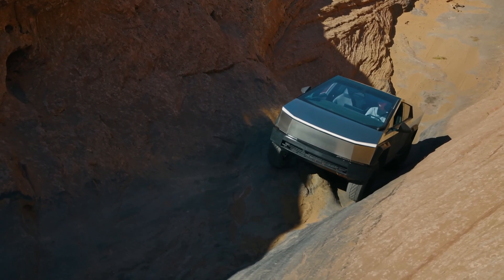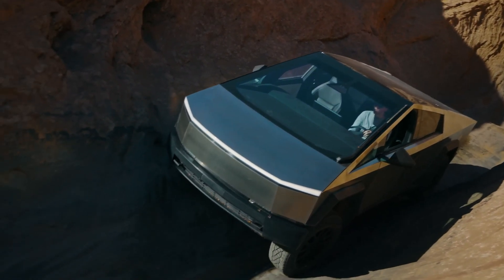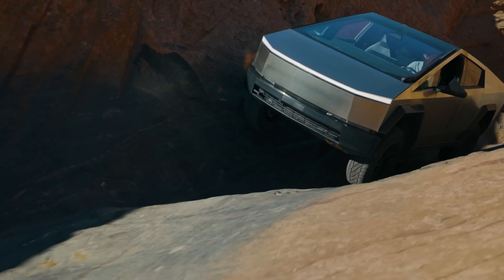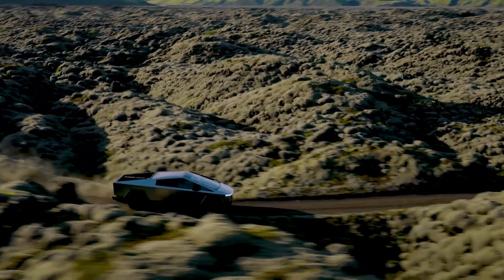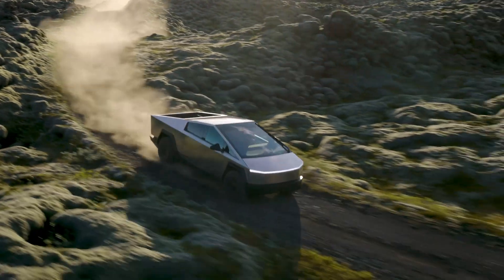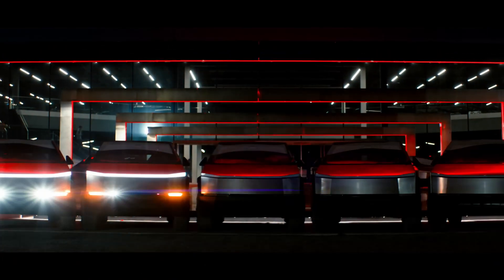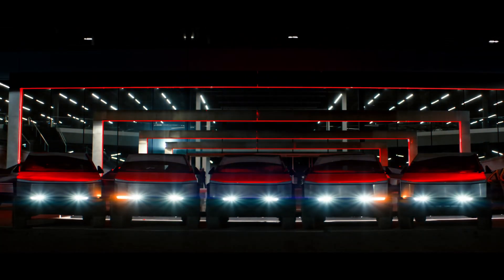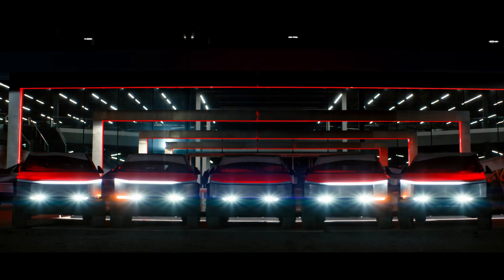How long does it take to charge a Tesla Cybertruck? Average charging duration in hours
Today, we're delving into the realm of electric vehicle charging: How long does it take to charge a Tesla Cybertruck? Have you ever wondered about the charging time required to power up this cutting-edge electric pickup truck? We're here to explore the factors that influence the charging duration of the Tesla Cybertruck. Join us as we examine the various charging options available for the Cybertruck, including home charging, public charging stations, and Tesla's Supercharger network. We'll discuss the charging speeds, battery capacities, and charging accessories that impact the overall charging time. By analyzing these factors, we aim to provide you with a comprehensive understanding of the time it takes to recharge the Cybertruck's battery and strategies for optimizing charging efficiency. Whether you're planning a long journey or simply refueling for your daily commute, let's uncover the insights you need to keep your Tesla Cybertruck charged and ready to hit the road.

How long does it take to charge a Tesla Cybertruck on average?
What's the typical charging duration for a Tesla Cybertruck?
How much time is needed to fully charge a Tesla Cybertruck battery?
What's the estimated charging time for a Tesla Cybertruck at home?
How fast does a Tesla Cybertruck charge at a supercharger station?
How long does it take to charge a Tesla Cybertruck from empty to full?
How many hours does it take to charge a Tesla Cybertruck?
What's the average time for a Tesla Cybertruck to charge?
What's the duration of a Tesla Cybertruck charging session?
How many minutes does it take to charge a Tesla Cybertruck per mile?
What's the maximum charging speed for a Tesla Cybertruck?
How quick is the charging time for a Tesla Cybertruck?
How long does it take to charge a Tesla Cybertruck compared to other EVs?
What's the difference in charging time between a Tesla Cybertruck and other electric trucks?
How does the charging time of a Tesla Cybertruck vary depending on the battery size?
How does the charging time for a Tesla Cybertruck differ between urban and rural areas?
How long does it take to charge a Tesla Cybertruck on a long road trip?
How does the charging duration for a Tesla Cybertruck differ between city driving and highway driving?
What's the average charging time for a Tesla Cybertruck during off-road adventures?
How does the charging time of a Tesla Cybertruck compare to other vehicles during camping trips?
How does the charging time of a Tesla Cybertruck vary based on weather conditions?
What's the average charging time for a Tesla Cybertruck during winter months?
How does the charging time of a Tesla Cybertruck differ between summer and winter?
How does the charging time of a Tesla Cybertruck vary between hot and cold climates?
What's the typical charging time for a Tesla Cybertruck during extreme weather conditions?
How does the charging duration for a Tesla Cybertruck change based on altitude?
What's the average time to charge a Tesla Cybertruck at higher elevations?
How long does it take to charge a Tesla Cybertruck in low-temperature environments?
What's the estimated charging time for a Tesla Cybertruck in high-temperature regions?
How does the charging time for a Tesla Cybertruck differ between coastal and inland areas?
What's the average charging duration for a Tesla Cybertruck in mountainous regions?
How does the charging time of a Tesla Cybertruck vary between urban and suburban areas?
What's the typical charging time for a Tesla Cybertruck in densely populated cities?
How long does it take to charge a Tesla Cybertruck in remote rural areas?
What's the average charging time for a Tesla Cybertruck at different times of the day?
How does the charging duration for a Tesla Cybertruck change during peak hours?
What's the estimated charging time for a Tesla Cybertruck during non-peak hours?
How does the charging time of a Tesla Cybertruck differ between weekdays and weekends?
What's the average charging duration for a Tesla Cybertruck at public charging stations?
How long does it take to charge a Tesla Cybertruck using a home charging station?
What's the typical charging time for a Tesla Cybertruck using a wall connector?
How does the charging duration for a Tesla Cybertruck vary between different charging adapters?
What's the estimated charging time for a Tesla Cybertruck using a standard electrical outlet?
How long does it take to charge a Tesla Cybertruck using a high-power wall connector?